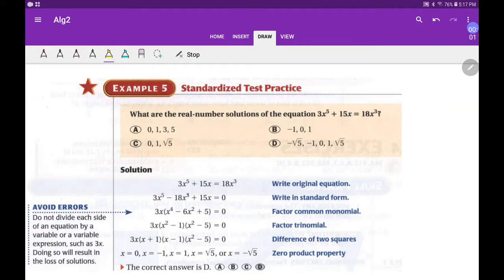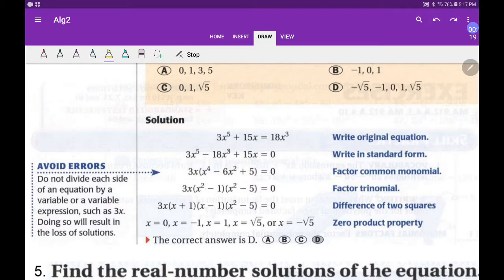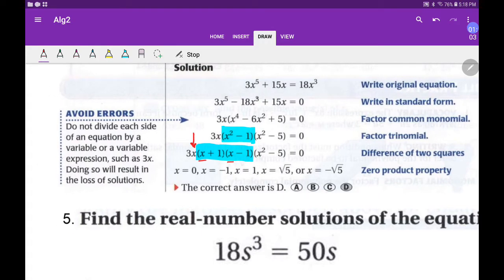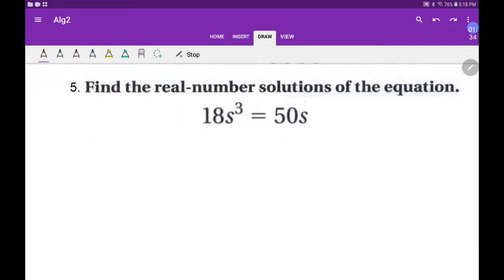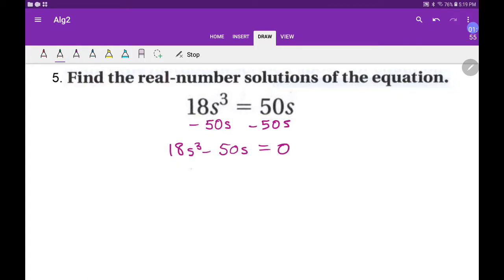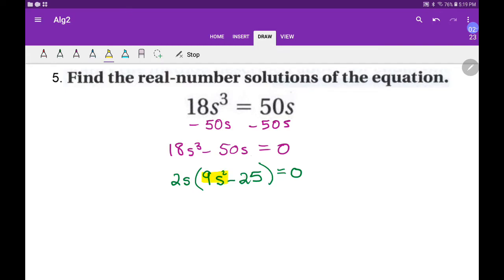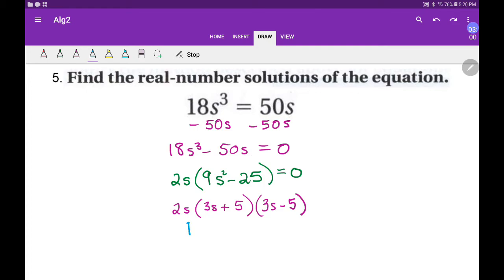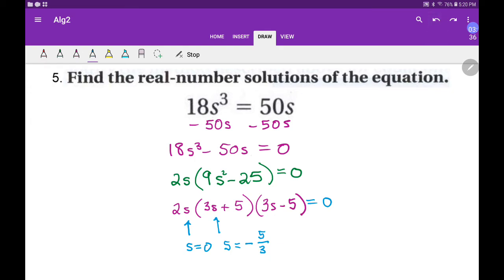041020 05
Factoring polynomials to get real-number solutions